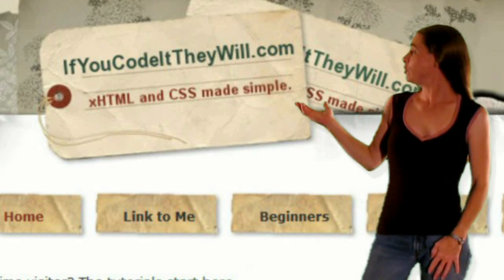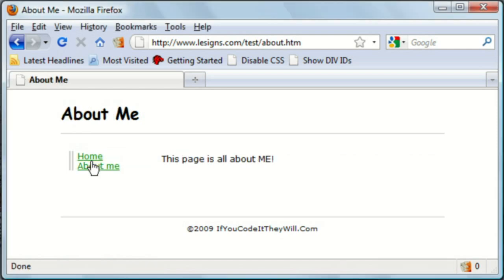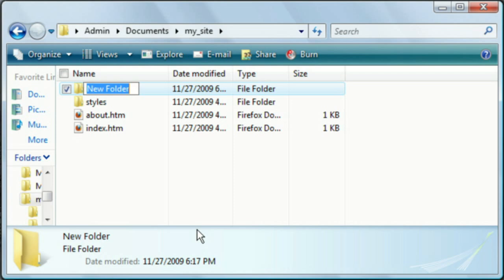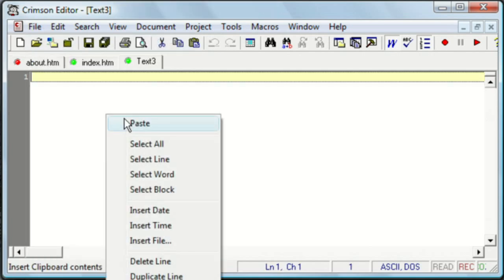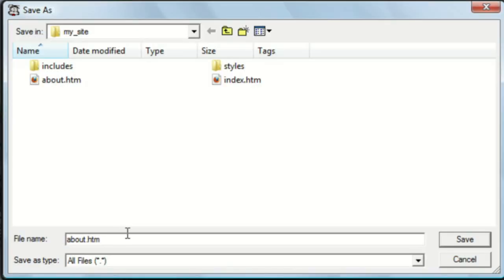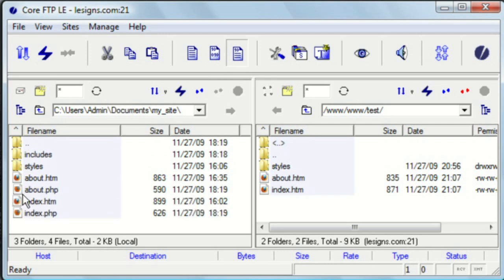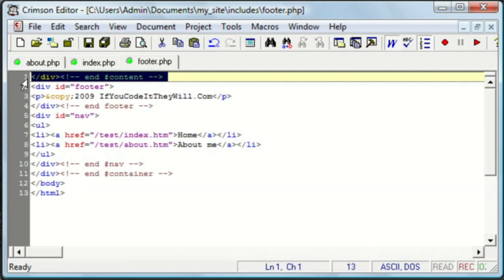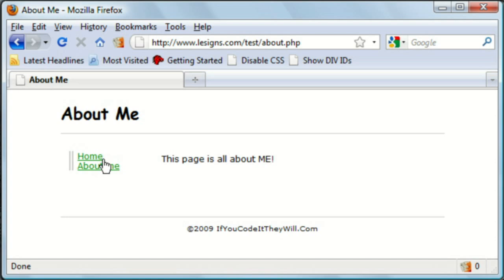PHP tutorial: Server Side Includes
How to create server-side includes with PHP. For the full tutorial, questions, or comments,